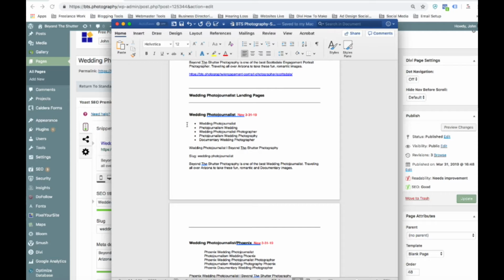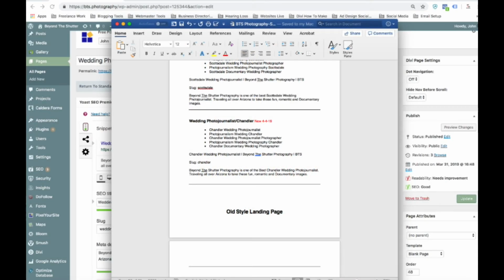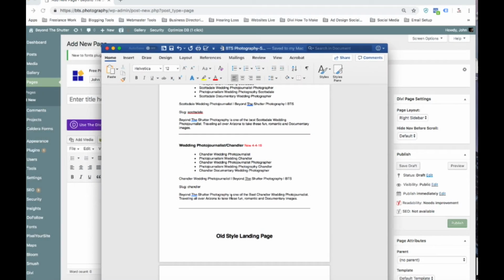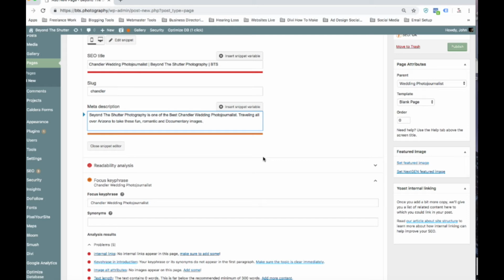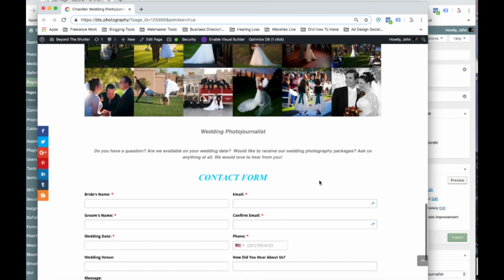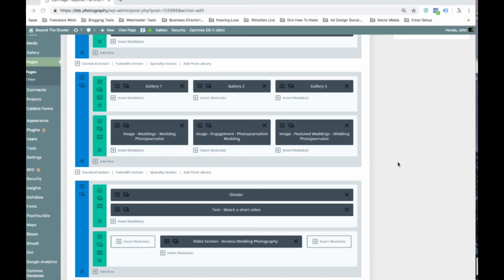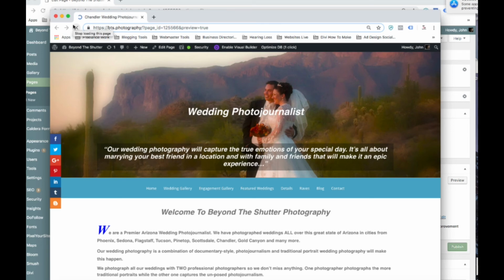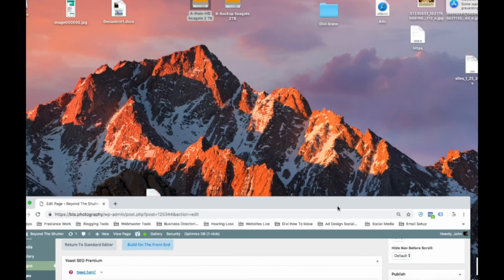How to Make a WordPress Landing Pages and Why | Best Website Solutions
Landing pages will help you to promote your business and website BIG time. Your website reach will be extended tenfold and the whole world will open up in digital marketing. This is a how-to video that is also connected to a blog on how to make landing pages from WordPress and why.

Designing a parent page and basic SEO with a focus keyphrase first then making landing pages that will point to that parent web page, so you do not get into trouble with duplicate content.

Best Website Solutions Social Media’s